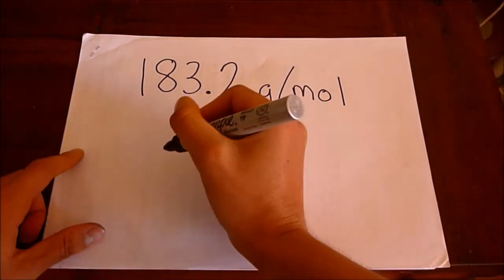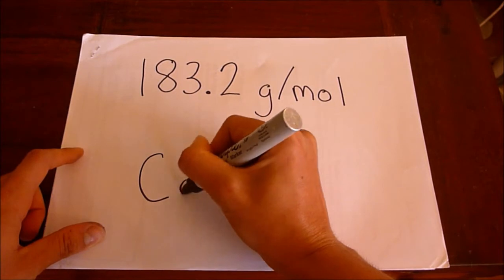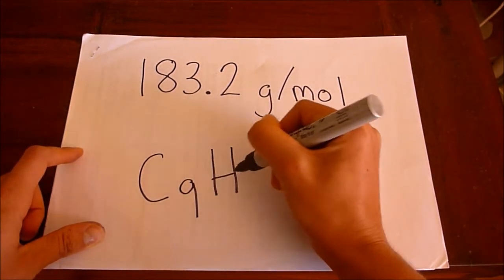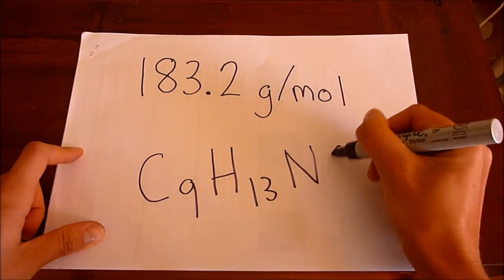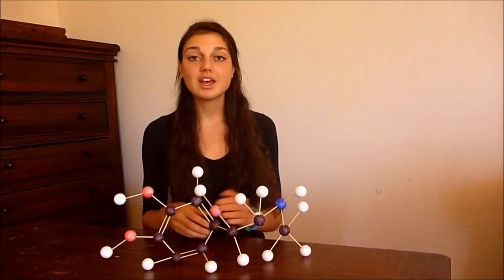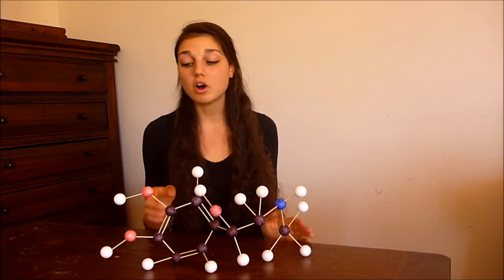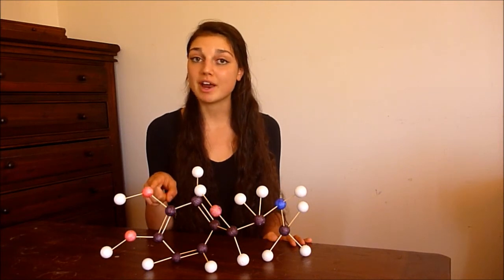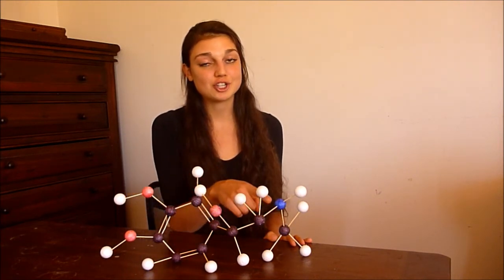CHEM1090 VLOG: Epinephrine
Very Final